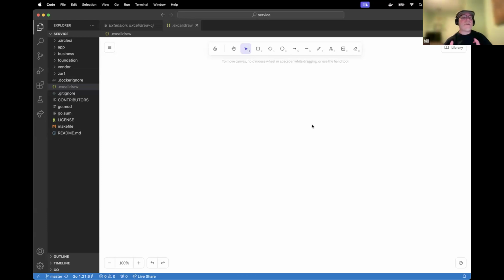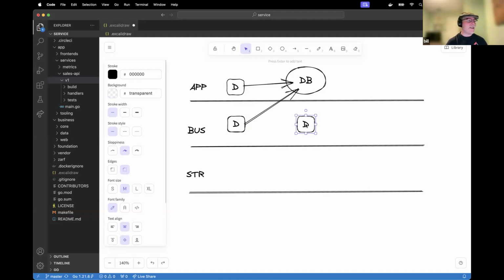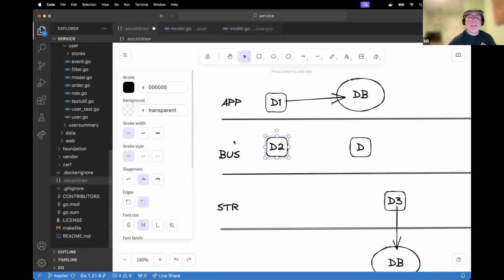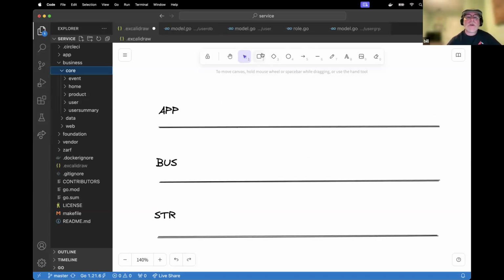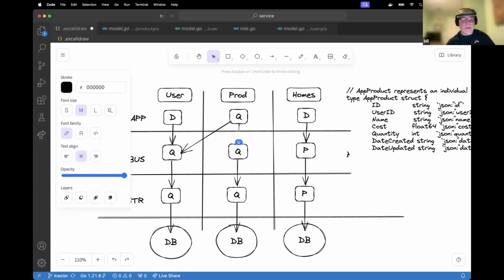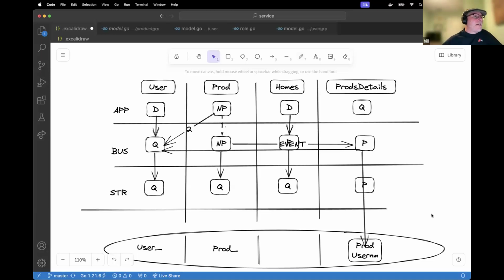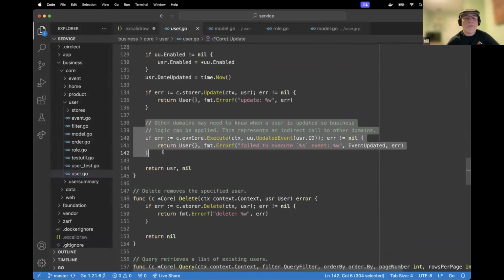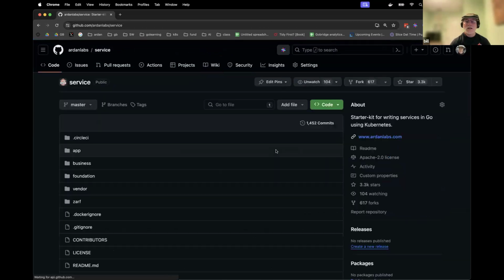Domain Driven, Data Oriented Architecture with Bill Kennedy